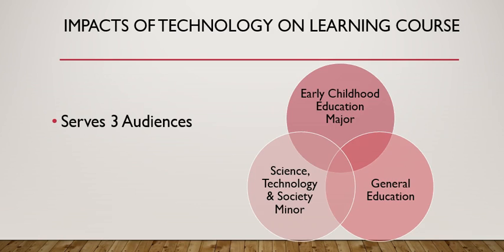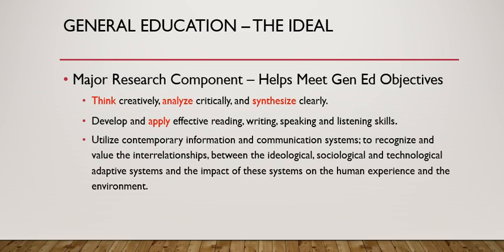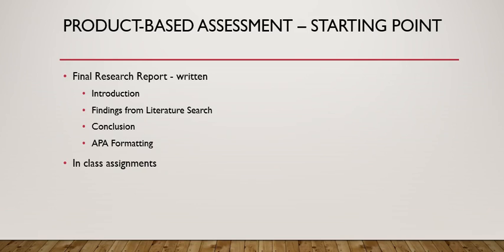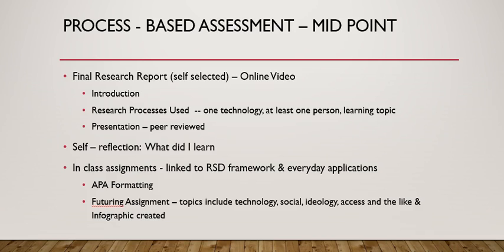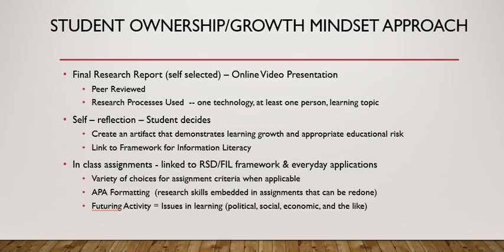Engaging Students Growth Mindset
This 9-minute video provides a broad overview of a teacher's journey from a product-based curriculum to delivering content focusing on the development of students' growth mindset